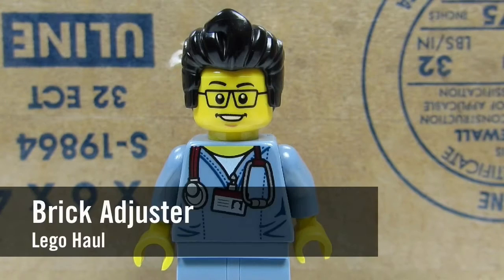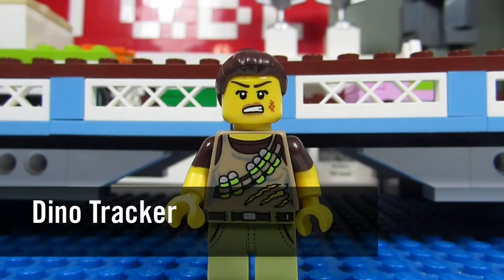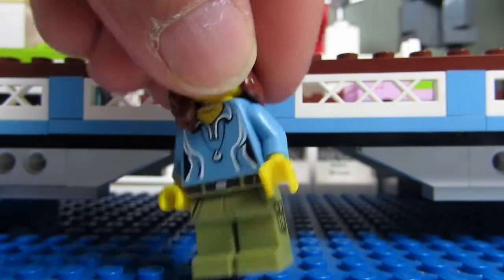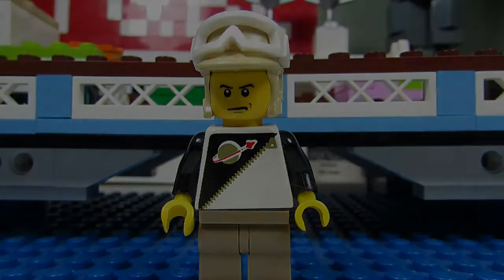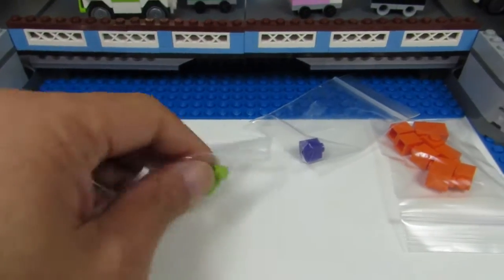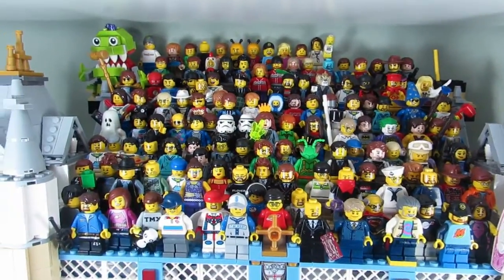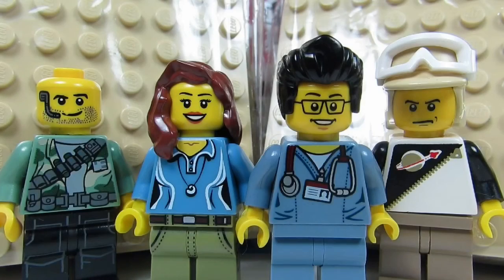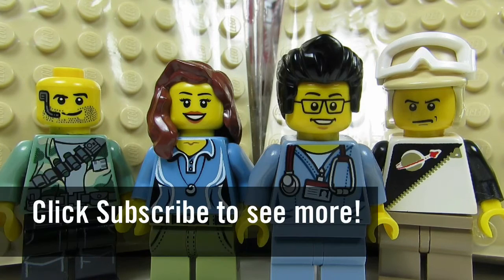Lego Haul #114 - Bricklink - SigFig Additions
Brick Adjuster shows what new SigFigs he has added to the SigFig Bridge

Common Questions/Answers:
Q: PLEASE MAKE MY SIGFIG!!!
A: Who are you?

Q: When are your going to make my SigFig?
A. I can't make everyone... Sorry

Q: Okay, my SigFig parts are: San Diego Comic-Con's Green Lantern's head, Mr. Gold's torso & pants, Cloud City Boba Fett's arms & The original Nightwing hair from 7785 Arkham Asylum... Now you can finally make my SigFig.  I'm looking forward to seeing my SigFig in your next video.
A: Okay thanks

Q. How do I get my SigFig onto your bridge?
A. Send it to me... That is a guaranteed way.

Q. Will you ever make my SigFig?
A. Maybe